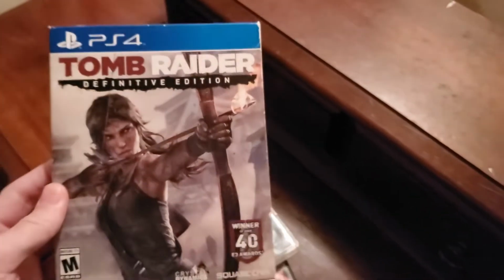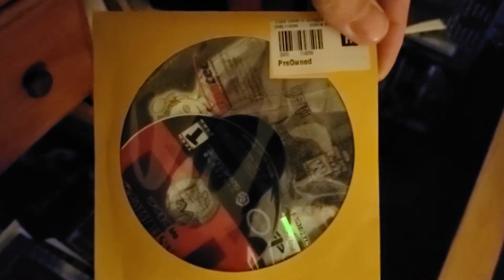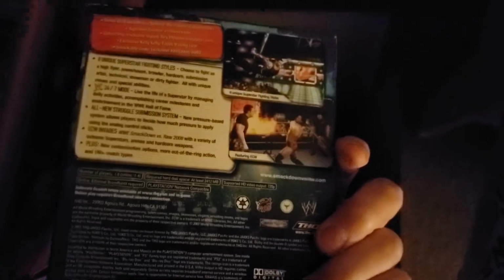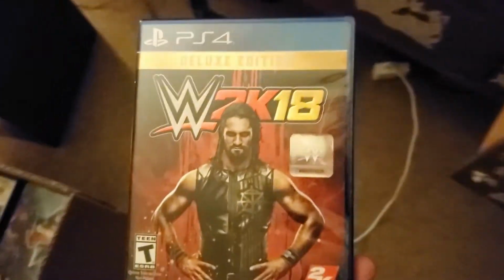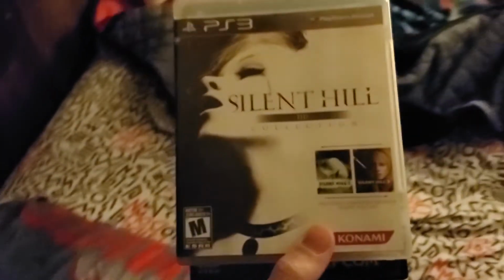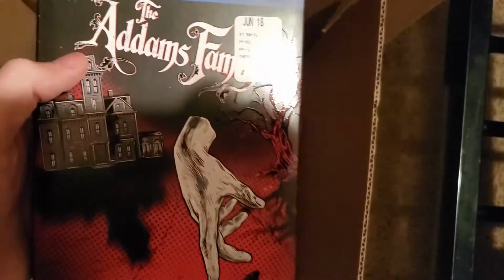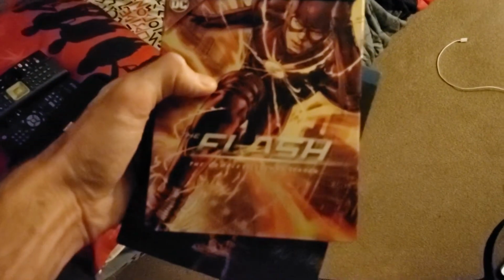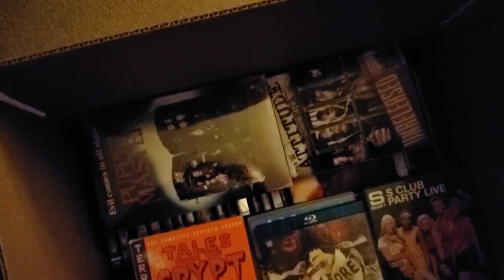My Packing For The Move Update And Second Vlog Of The Journey BluRay DVD Videogame Collection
The second part to my packing for the move and update journey vlog and showing my Blu Ray DVD and Videogame collection!